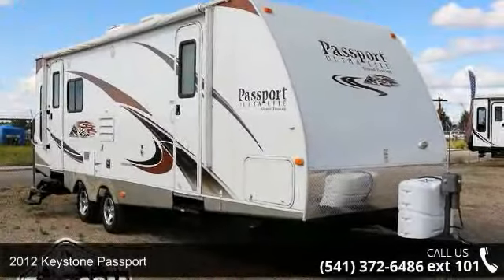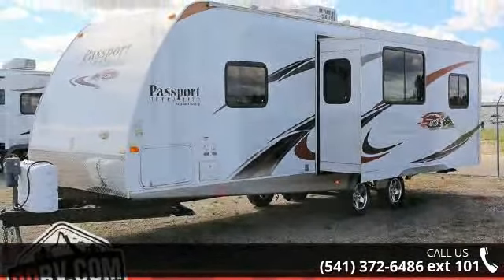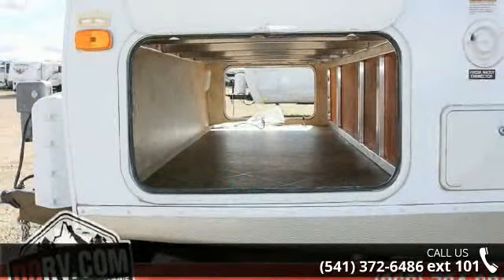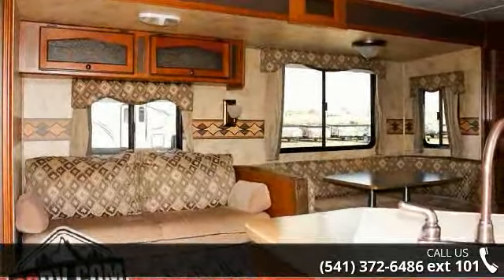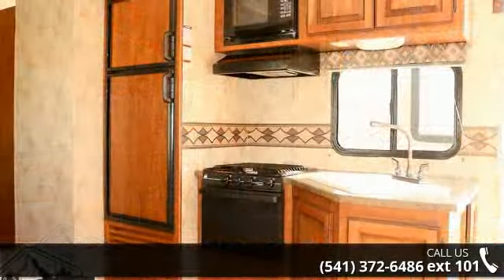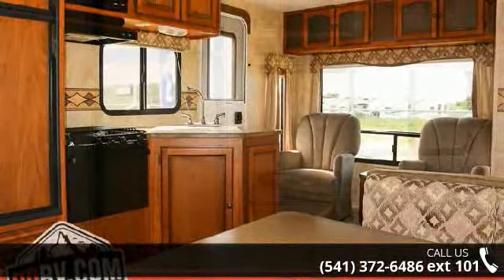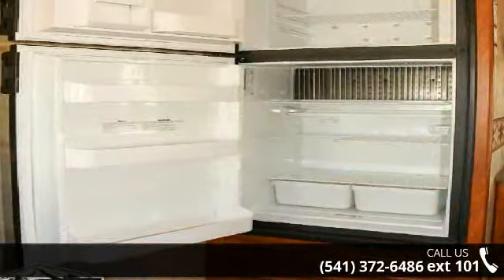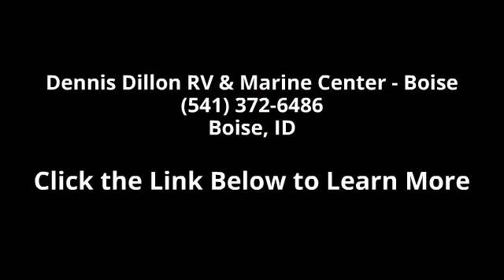2012 Keystone Passport - Dennis Dillon RV & Marine Cente...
2012 Keystone Passport Condition: Used Stock